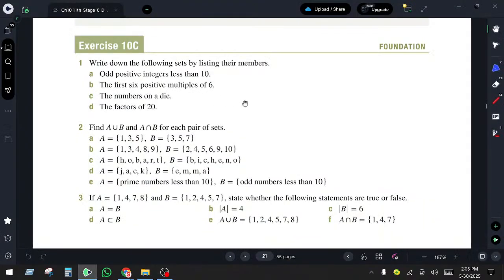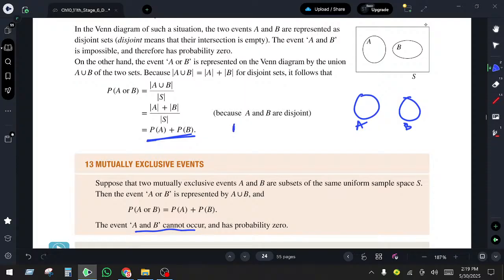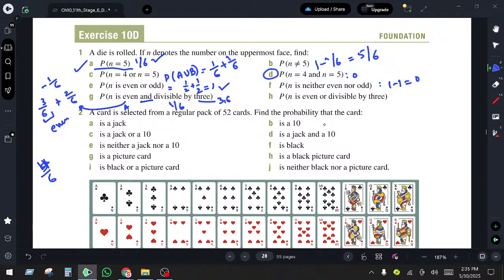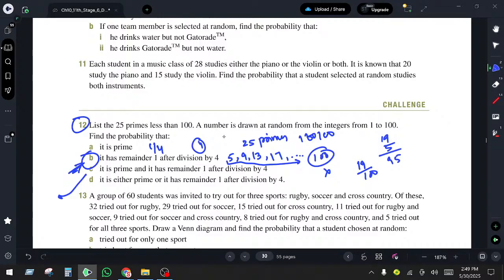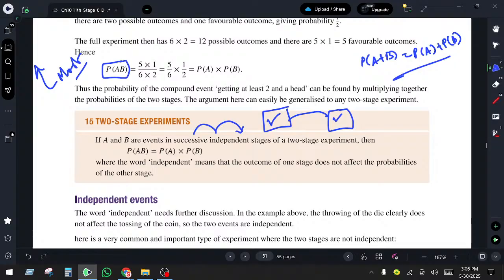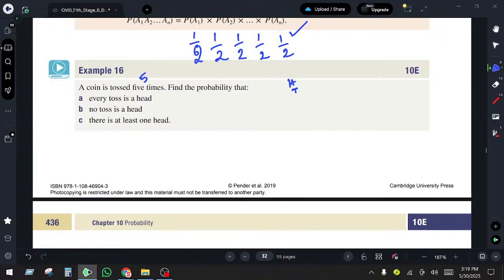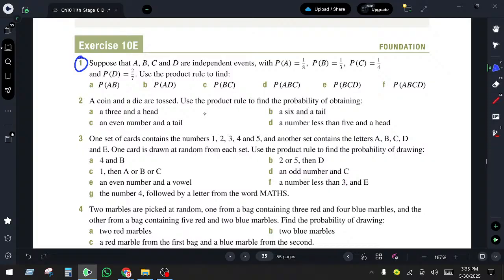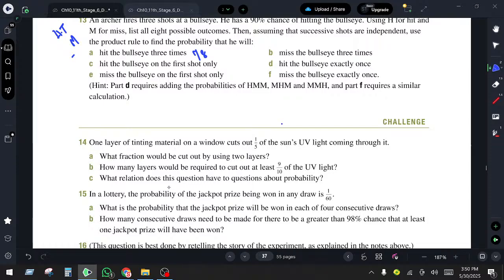IIT Maths | 11th | 10. Probability (Part 4) | Cambridge, Australia (NSW) | STEMTeacher.Ca